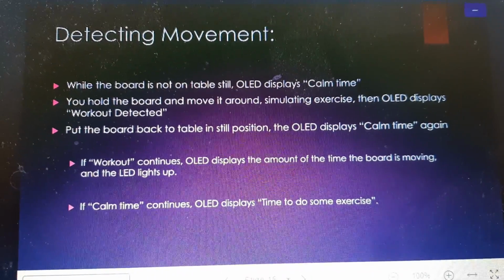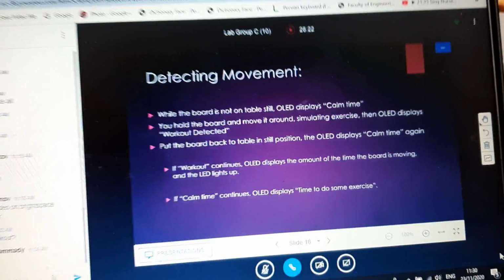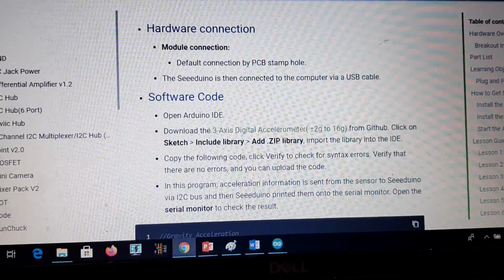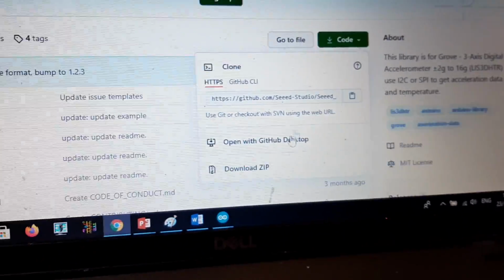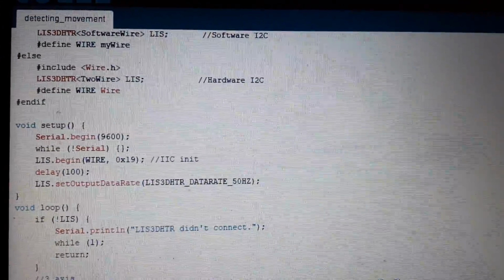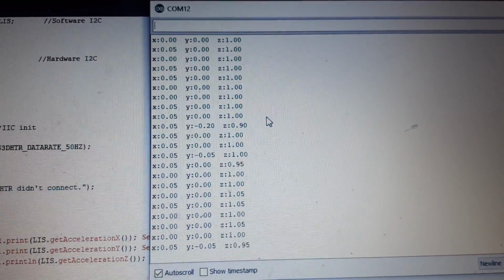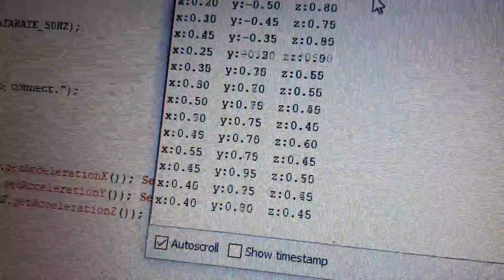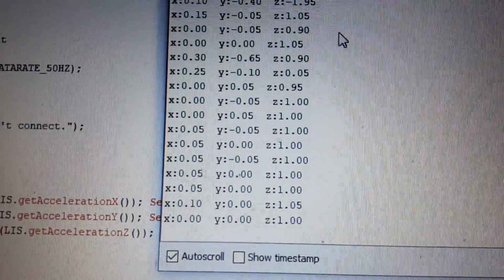Tips for Arduino Project Week 10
MICR3302
TUDUBLIN
Somayeh